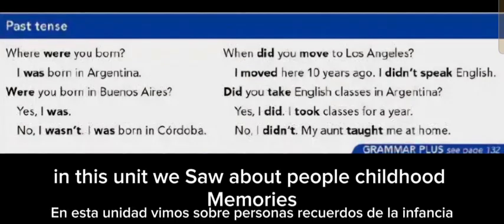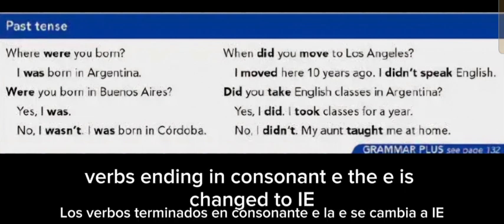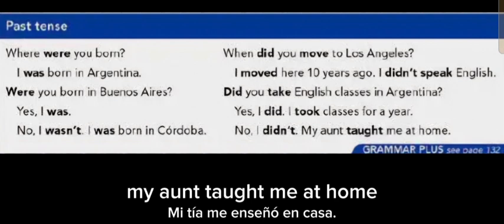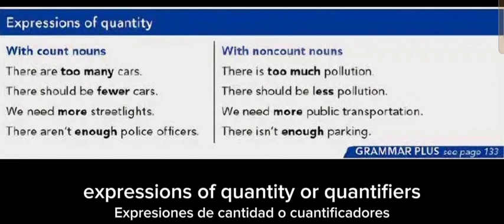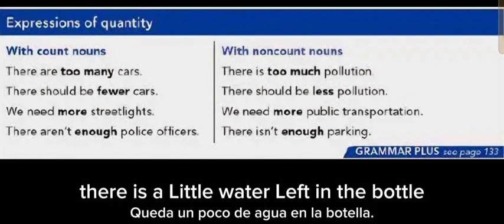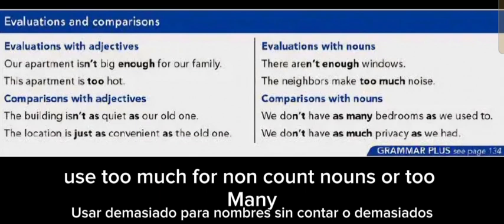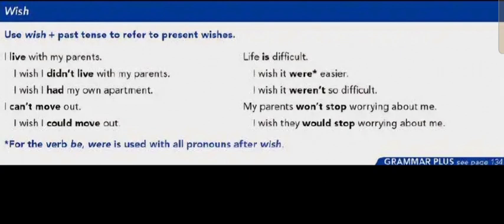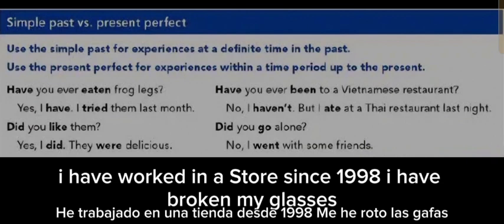28 de noviembre de 2025